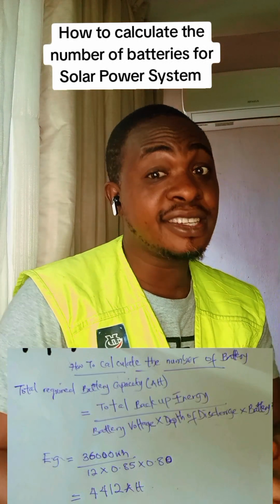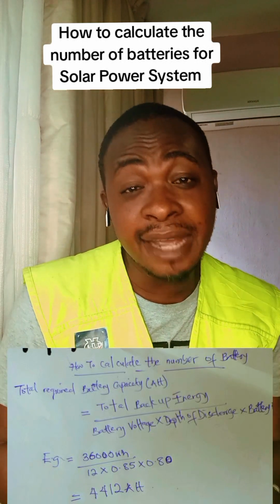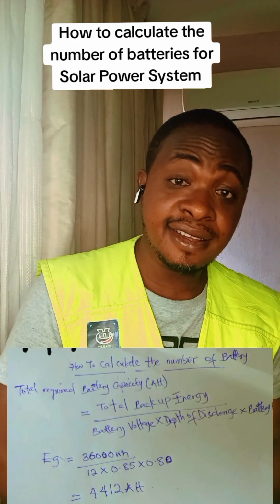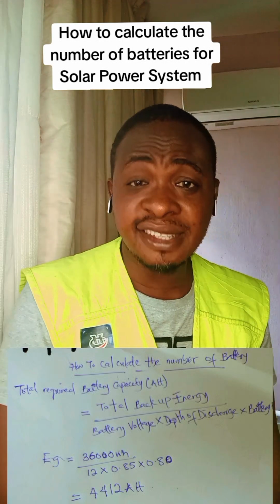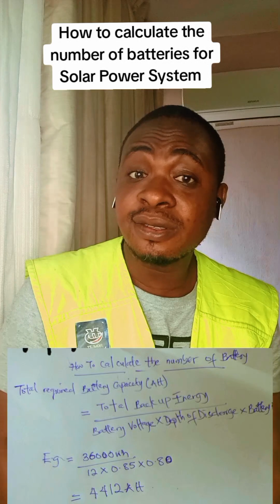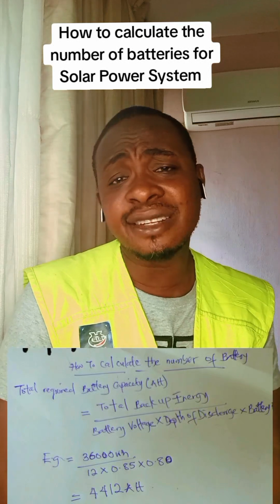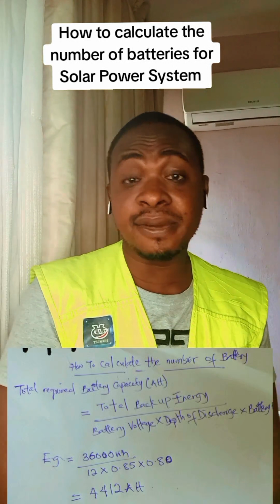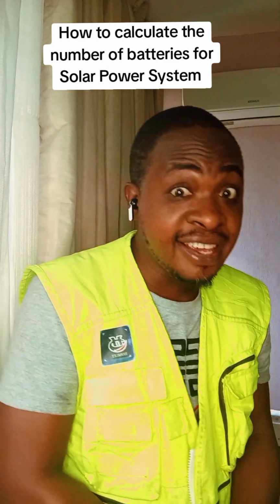How to calculate the number of batteries for your solar power system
Accurately determining the number of batteries required for a solar power system is crucial for ensuring a reliable, efficient, and cost-effective energy solution. Here's why:

1. Optimal System Performance: Calculating the exact number of batteries needed ensures that your solar power system operates at peak performance, providing a stable and consistent energy supply.

2. Cost Savings: Overestimating or underestimating battery requirements can lead to unnecessary expenses or system failures. By calculating the exact number of batteries needed, you can avoid overspending on excess batteries or incurring additional costs due to system downtime.

3. Extended Battery Lifespan: When batteries are properly sized for the system, they operate within optimal parameters, reducing wear and tear, and extending their lifespan.

4. Enhanced System Reliability: A well-designed battery bank ensures that your solar power system can meet energy demands during periods of low sunlight or at night, providing a reliable energy supply.

5. Reduced Maintenance: By calculating the exact number of batteries needed, you can minimize the risk of system failures, reducing the need for frequent maintenance and repairs.

6. Improved Energy Independence: A correctly sized battery bank enables you to maximize your energy independence, reducing reliance on the grid and minimizing the impact of power outages.

7. Environmental Benefits: By optimizing your solar power system with the right number of batteries, you can reduce energy waste, minimize your carbon footprint, and contribute to a more sustainable future.

In conclusion, calculating the exact number of batteries needed for a solar power system is essential for ensuring optimal performance, cost savings, extended battery lifespan, enhanced system reliability, reduced maintenance, improved energy independence, and environmental benefits. By taking the time to accurately determine your battery requirements, you can enjoy a reliable, efficient, and cost-effective solar power solution.